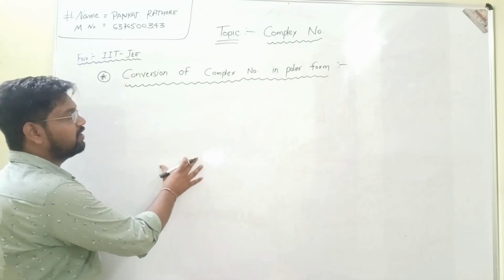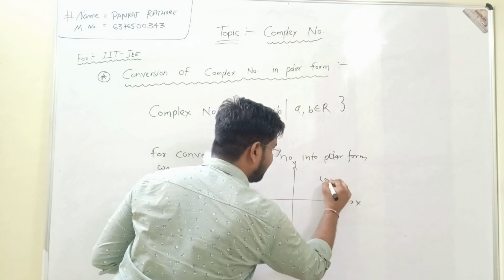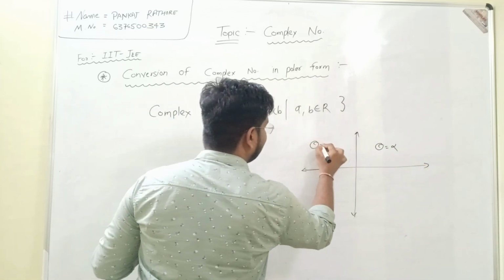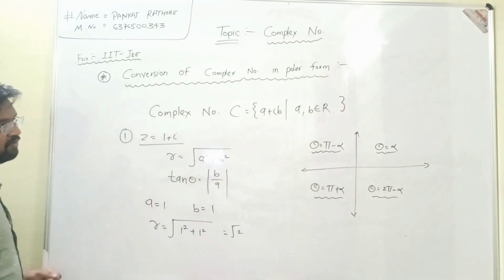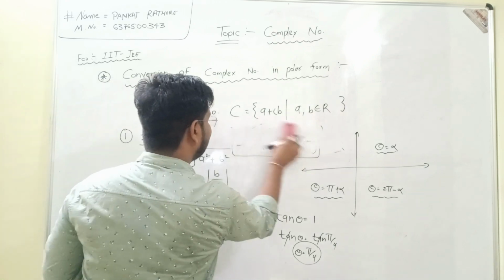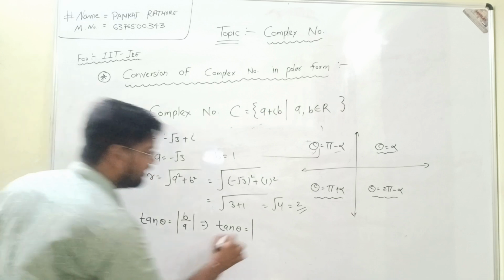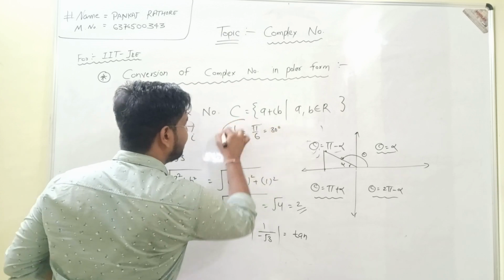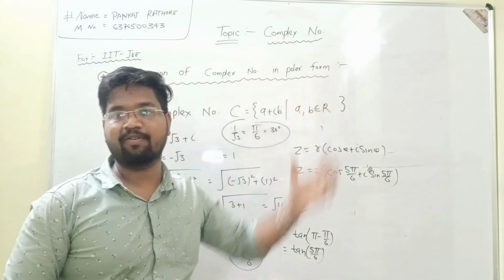Conversion Of Complex Number